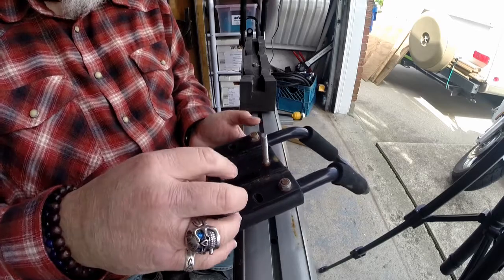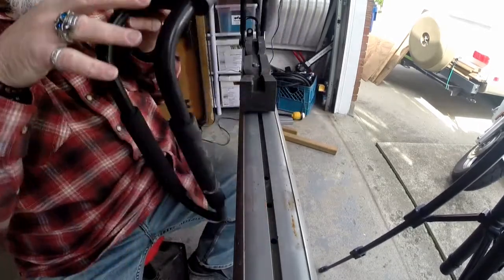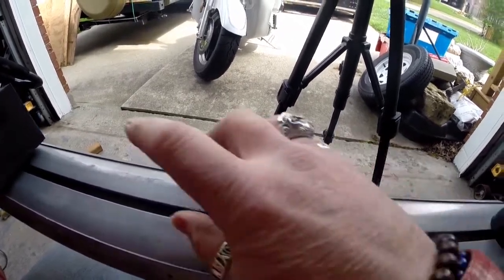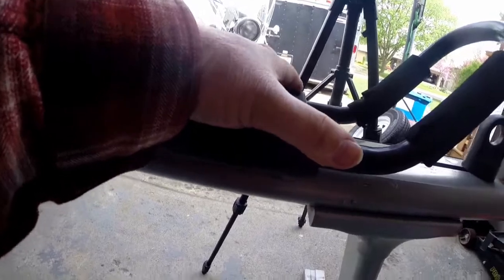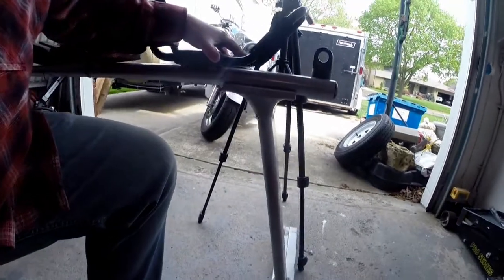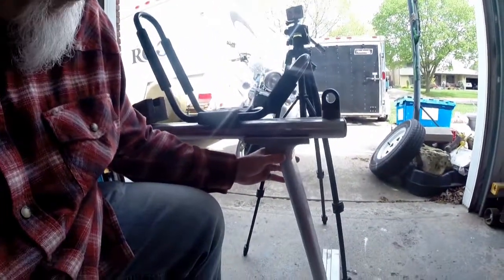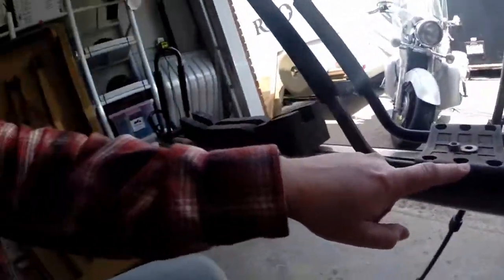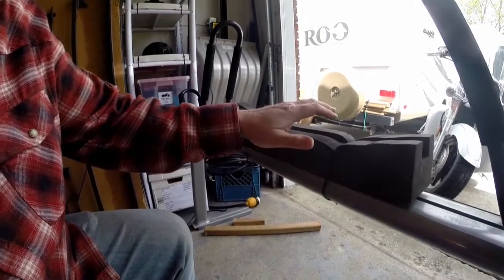J hook#2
Hello everyone I'm Stacy AKA Goat. I have been asked by a few followers to show how I mounted my J hooks to my TracRac system.  Follow as I show you how I did it.
US:
Motorcycle, Kayak, and Camping content based around the adventures with my wife and daughter AKA 2 chicks. Watch as we take our Yamaha's, Pelican Kayaks and our Forest River Hybrid trailer, Roo on adventures and try new things and pass on some tips and advice on where we are going and how we got there.
Look forward to your comments
Information:
Mounting our 3 Kayaks:

Links to products we use.:
TracRac Truck Rack:

TC-Home J-Bar Rack HD Kayak Carrier(2 Pairs):